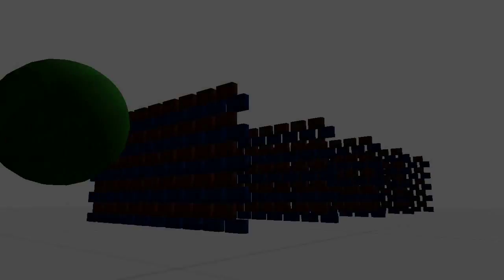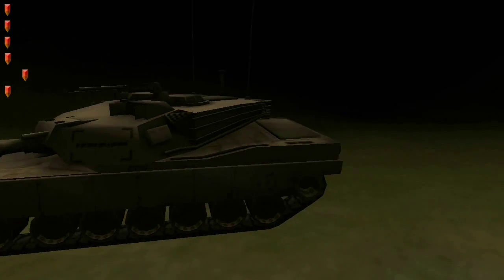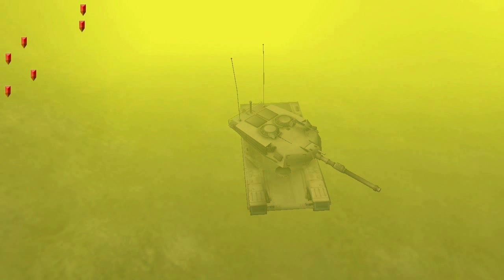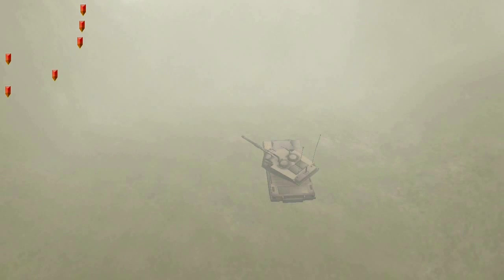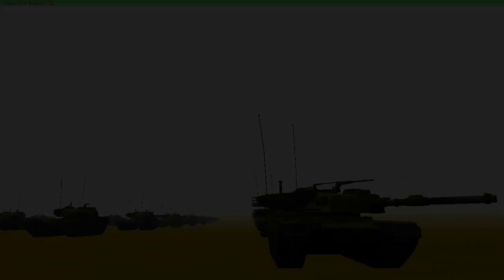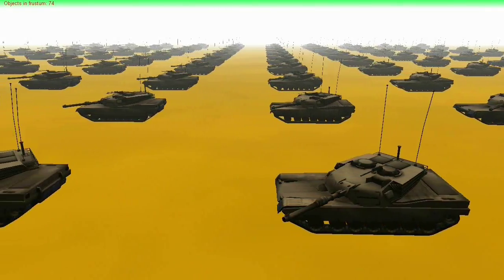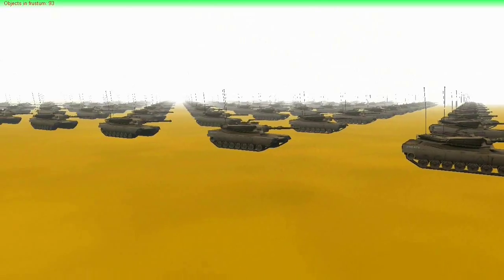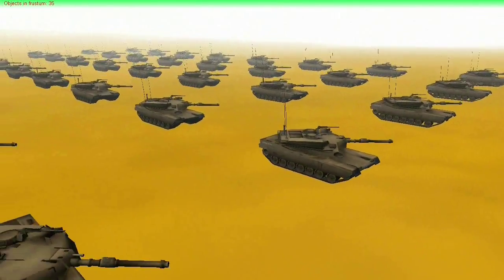Game development: Fog and Frustum Culling in OpenGL [FPX Game Engine - Episode 4]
Series description:
This is game engine development diary done by Ivan Mandić. I am a young developer, and I am working on my 3D Game-SDK (Game engine).

Game engine is a software system designed for the creation and development of video games. There are many game engines that are designed to work on video game consoles and desktop operating systems such as Microsoft Windows, Linux, and Mac OS X. The core functionality typically provided by a game engine includes a rendering engine ("renderer") for 2D or 3D graphics, a physics engine or collision detection (and collision response), sound, scripting, animation, artificial intelligence, networking, streaming, memory management, threading, localization support, and a scene graph. The process of game development is frequently economized by in large part reusing the same game engine to create different games.

What is the purpose of the game engine?

Game engines provide a suite of visual development tools in addition to reusable software components. These tools are generally provided in an integrated development environment to enable simplified, rapid development of games in a data-driven manner. These games engines are sometimes called "game middleware" because, as with the business sense of the term, they provide a flexible and reusable software platform which provides all the core functionality needed, right out of the box, to develop a game application while reducing costs, complexities, and time-to-market—all critical factors in the highly competitive video game industry.

What is a SDK?

A software development kit (SDK or "devkit") is typically a set of development tools that allows for the creation of applications for a certain software package, software framework, hardware platform, computer system, video game console, operating system, or similar platform.
It may be something as simple as an application programming interface (API) in the form of some files to interface to a particular programming language or include sophisticated hardware to communicate with a certain embedded system. Common tools include debugging aids and other utilities often presented in an integrated development environment (IDE). SDKs also frequently include sample code and supporting technical notes or other supporting documentation to help clarify points from the primary reference material.

Episode description:
In this episode you can see example of Fog and View Frustum Culling in OpenGL.

What is View Frustum?

In 3D computer graphics, the viewing frustum or view frustum is the region of space in the modeled world that may appear on the screen; it is the field of view of the notional camera. The exact shape of this region varies depending on what kind of camera lens is being simulated, but typically it is a frustum of a rectangular pyramid (hence the name). The planes that cut the frustum perpendicular to the viewing direction are called the near plane and the far plane. Objects closer to the camera than the near plane or beyond the far plane are not drawn. Often, the far plane is placed infinitely far away from the camera so all objects within the frustum are drawn regardless of their distance from the camera.

What is View Frustum Culling?

Viewing frustum culling or view frustum culling is the process of removing objects that lie completely outside the viewing frustum from the rendering process. Rendering these objects would be a waste of time since they are not directly visible. In ray tracing, viewing frustum culling cannot be performed because objects outside the viewing frustum may be visible when reflected off an object inside the frustum. To make culling fast, it is usually done using bounding volumes surrounding the objects rather than the objects themselves.

What is OpenGL?

OpenGL (Open Graphics Library) is a standard specification defining a cross-language, cross-platform API for writing applications that produce 2D and 3D computer graphics. The interface consists of over 250 different function calls which can be used to draw complex three-dimensional scenes from simple primitives. OpenGL was developed by Silicon Graphics Inc. (SGI) in 1992 and is widely used in CAD, virtual reality, scientific visualization, information visualization, and flight simulation. It is also used in video games, where it competes with Direct3D on Microsoft Windows platforms. OpenGL is managed by a non-profit technology consortium, the Khronos Group.

FAQ:

p.s.
. No! he will not do it for free.